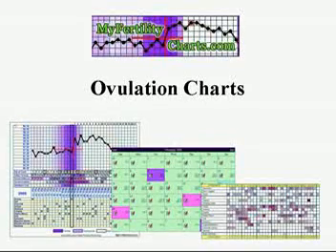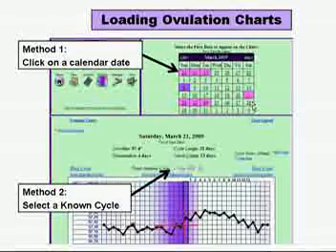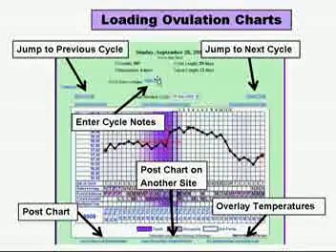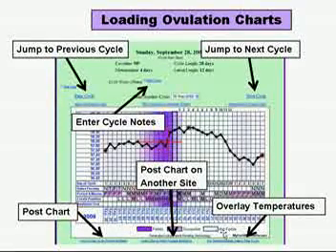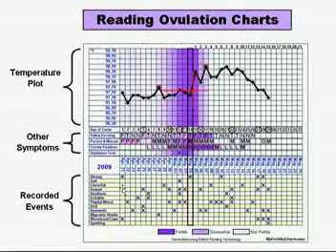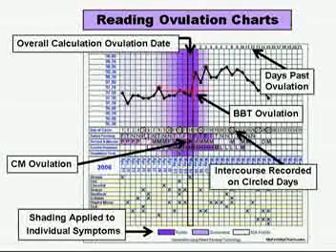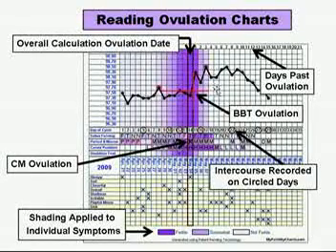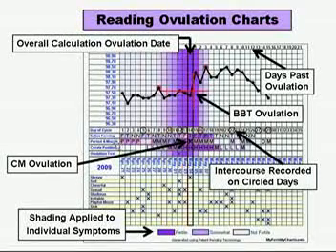MyFertilityCharts Training - Part 3 Ovulation Charts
Introductory training presentation for MyFertilityCharts.com.  Highlights many notable features of the site and offers tips for new users.  This segment of the original presentation covers ovulation charts including how to load and interpret them.